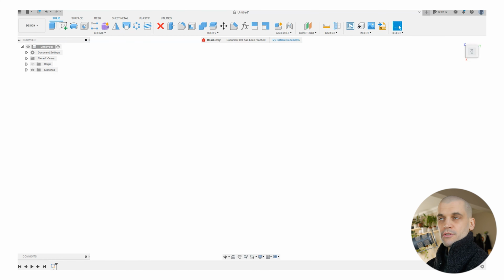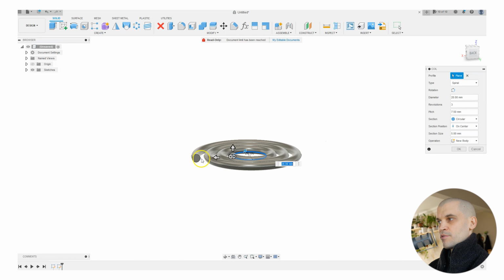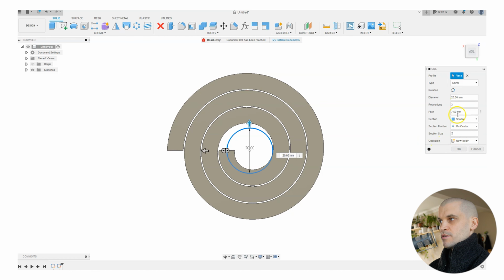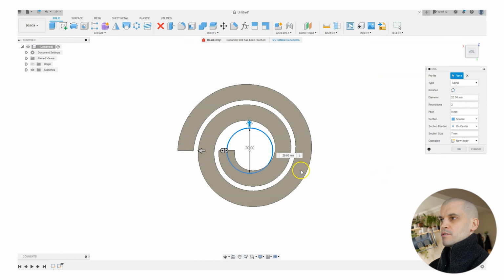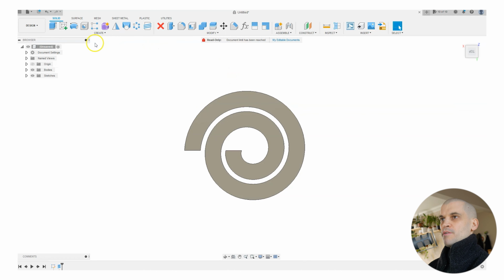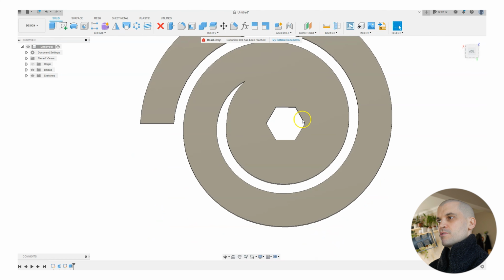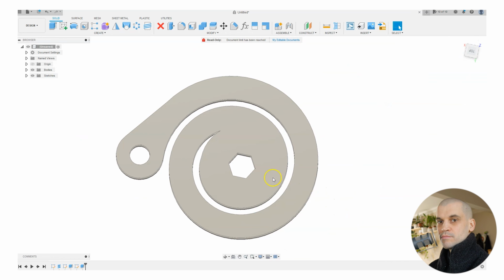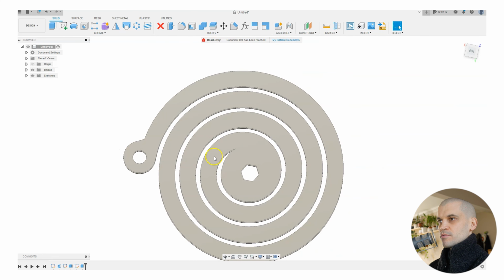3D Printed Storage Solution using Torsion Springs!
I'm always leaving stuff on the floor, and terrible at keeping things tidy so my aim (with the helpful nagging of my girlfriend) is to have a place for everything. This month (yes it really did take me that long) I'm building a simple storage solution for my Traktor S4 Mk2 DJ Controller.

0:00 Intro
0:36 Making bottom bracket from plywood
2:14 Making top, 3D printed, bracket
3:04 Mounting bracket to desk and how it works
3:35 Designing torsion springs in Fusion 360

GEAR USED:
CAMERA (US) | (UK)
120CM QUICK SETUP SOFTBOX: (US) | (UK)